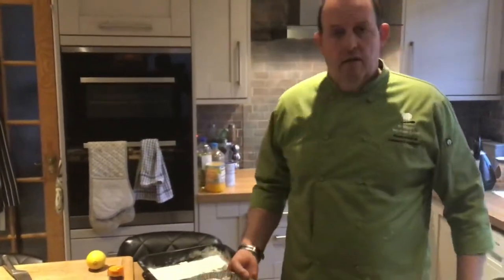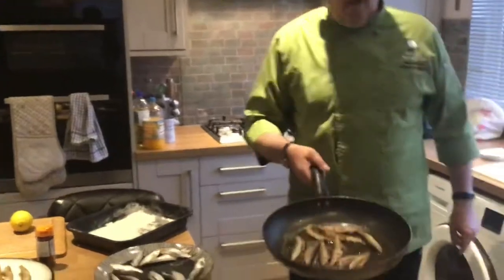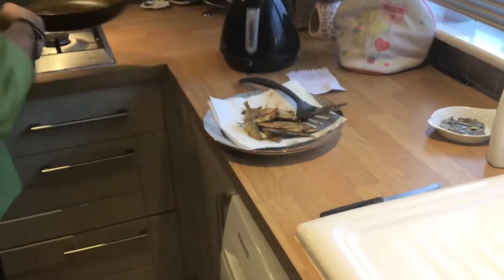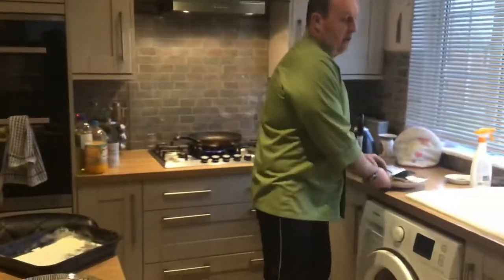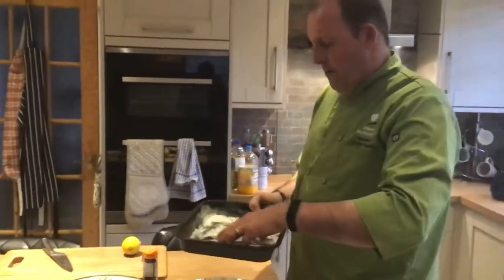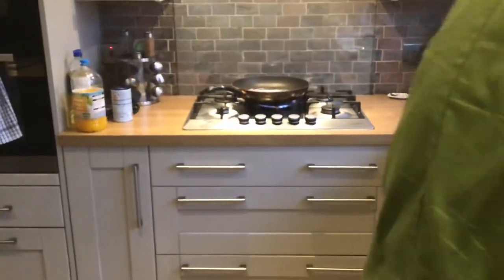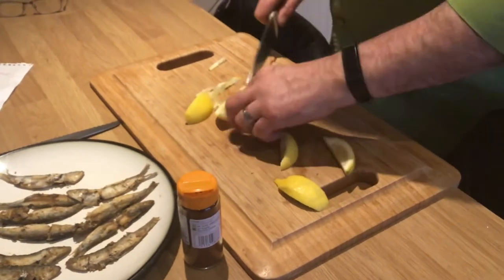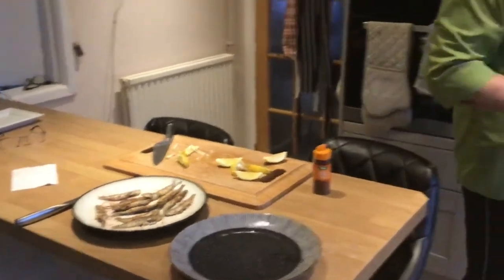Cooking sprats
Sprats are in the same family as herring, sardines and whitebait.